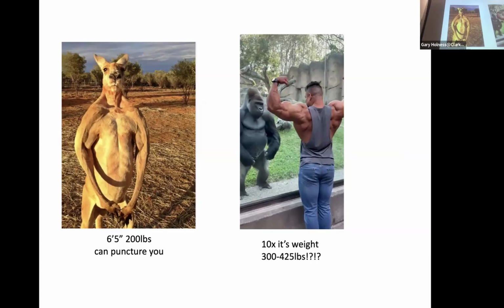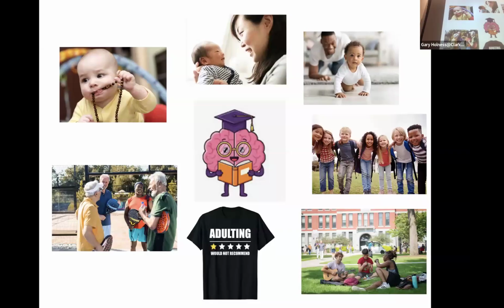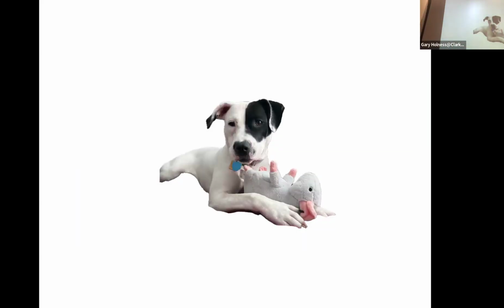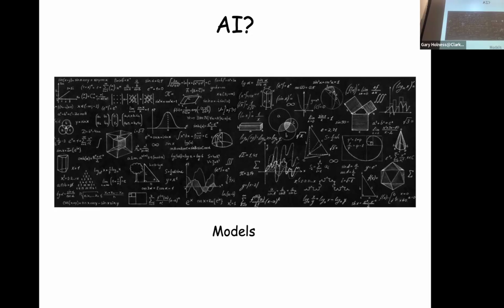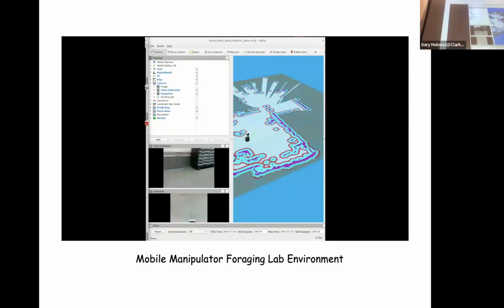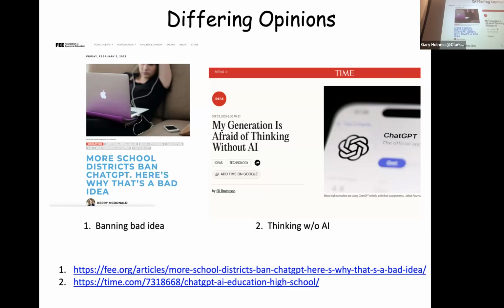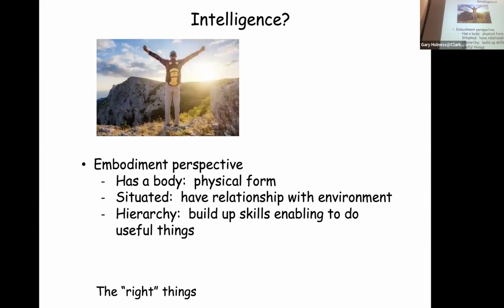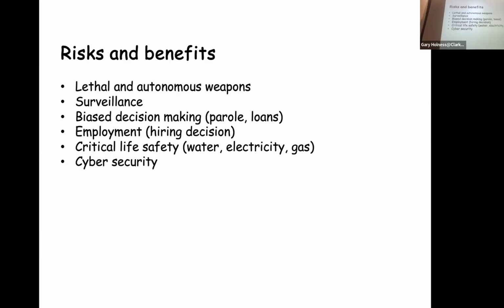Lecture#1 Intro 13 Jan 2026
In this course meeting, we consider intelligence and begin motivating what intelligence is,  we cover course administration, and review examples of AI.